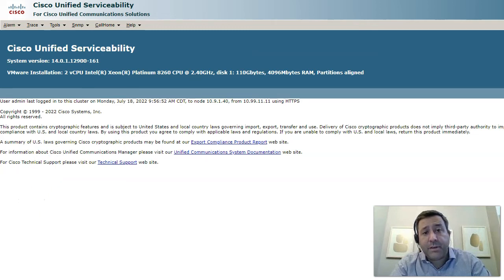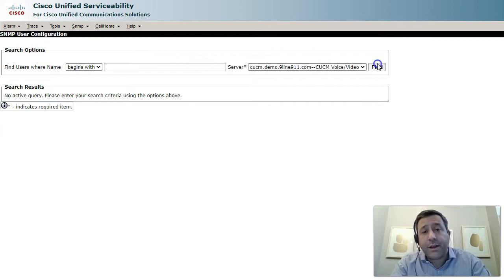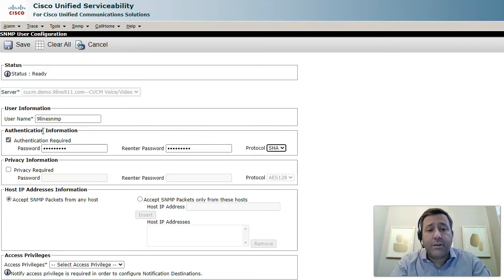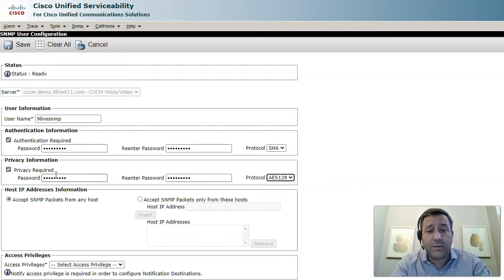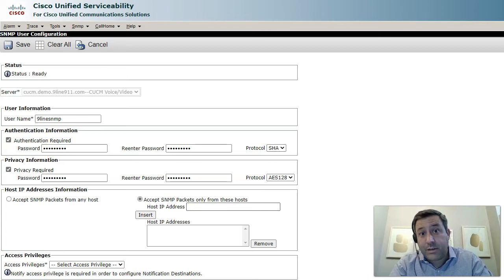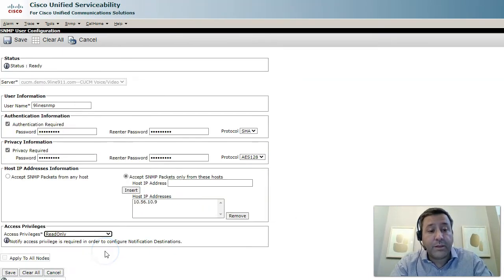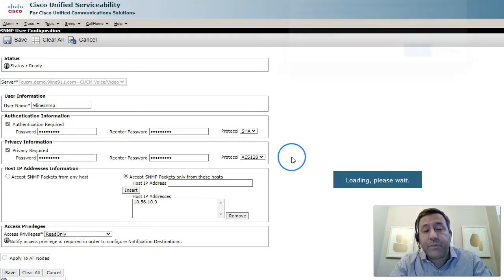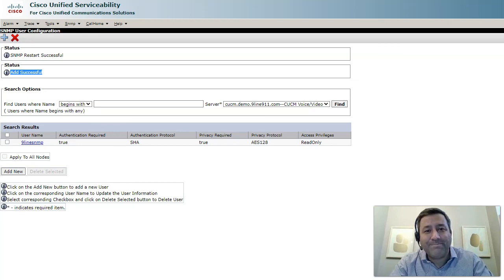Adding an SNMP v3 User to Cisco Unified Communications Manager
Quick demo of how to add an SNMP v3 User, with auth and privacy passwords, to CUCM for 9Line access. Contact 9Line to get started with 911 Compliance and satisfy Kari's Law and Ray Baum's Act requirements.